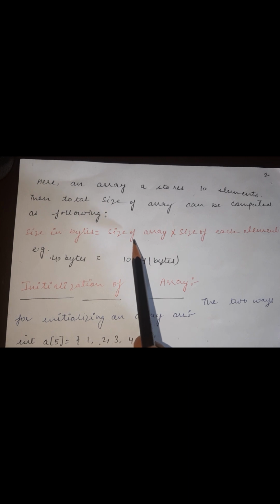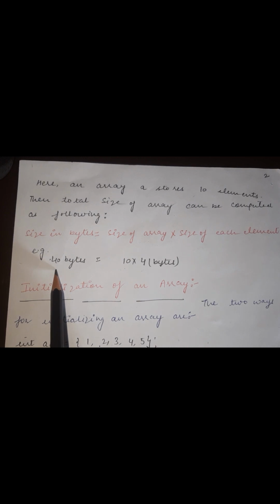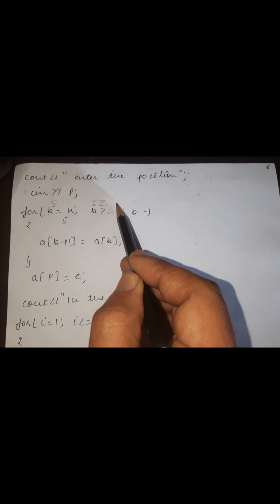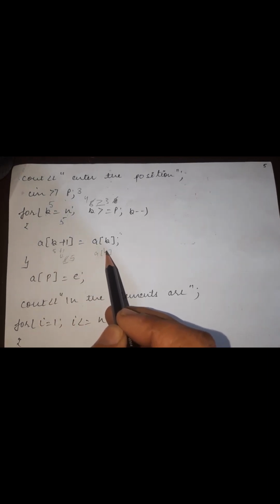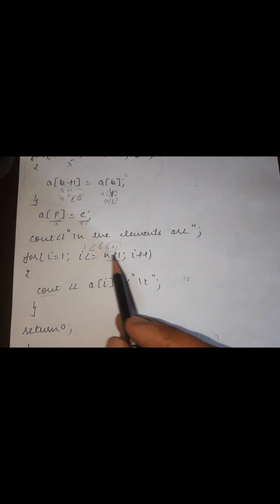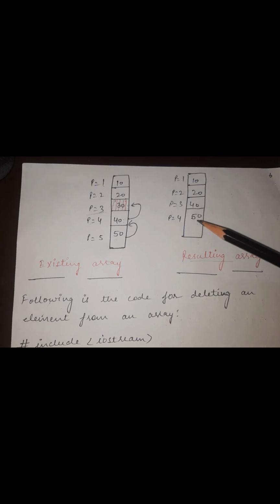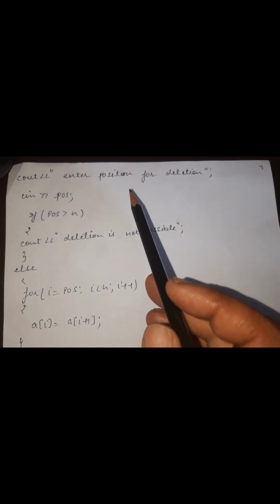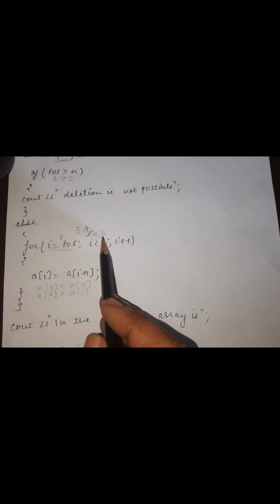introduction of array 👨‍💻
🔵 Traversal of an array.
🔵Insert an element into an array.
🔵 Delete an element from an array.

Ekonkar Coding: Unleashing the Power of Algorithms and Logic! 🚀 Dive into a universe where binary transforms into brilliance. Explore tutorials, coding challenges, and deep dives into the latest tech trends. Join a vibrant community of coders dedicated to honing their craft and pushing the boundaries of what's possible. Elevate your skills, ignite your passion, and let's write the future together!"